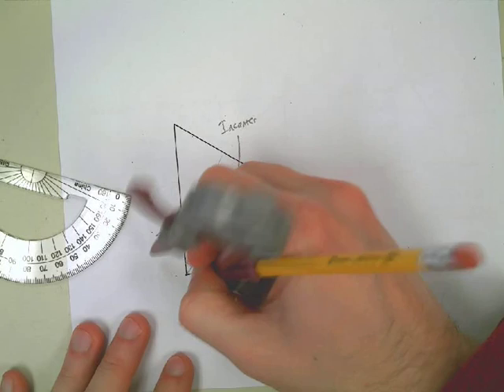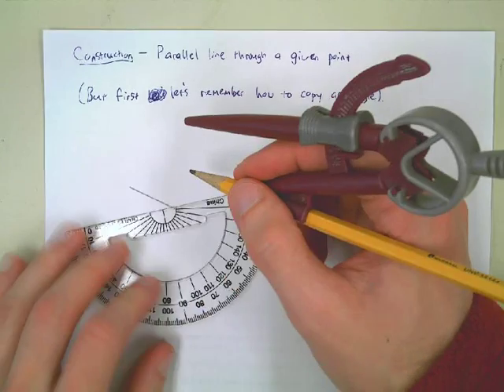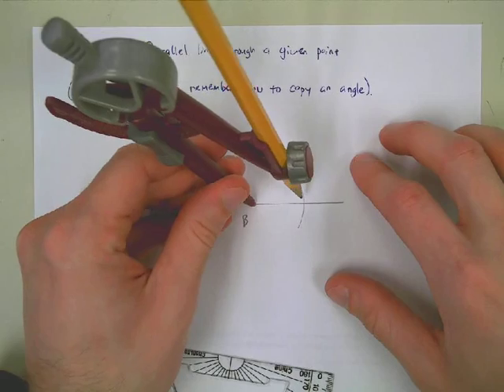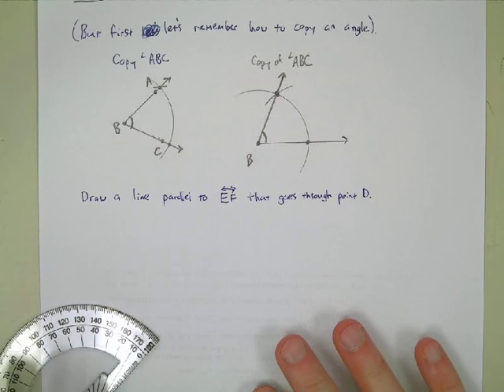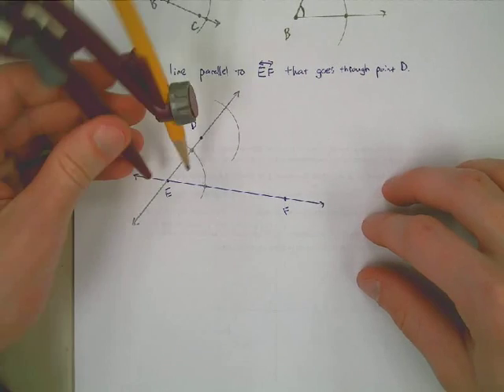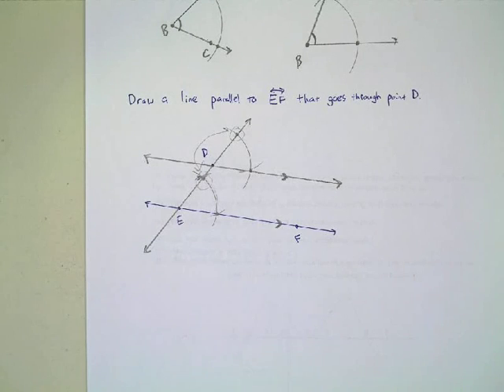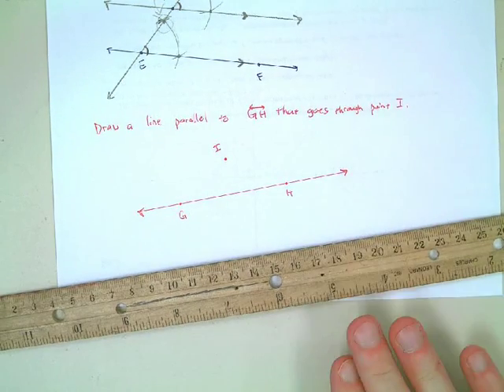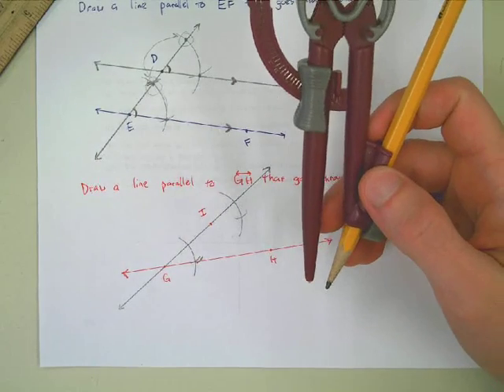10/19/15 CRES Review Day 1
Review for CRES!